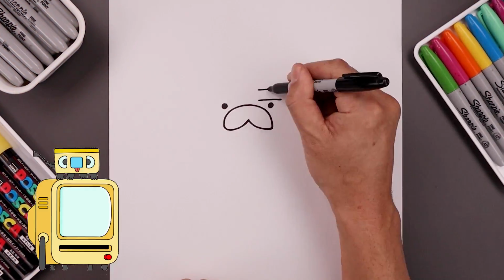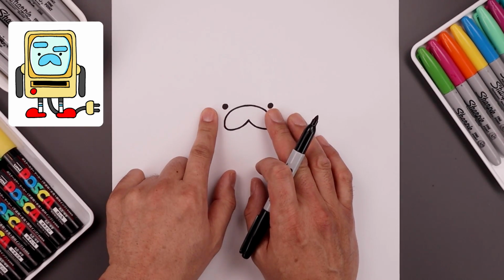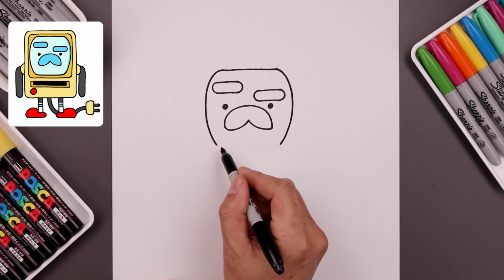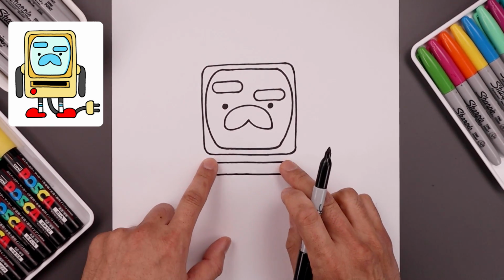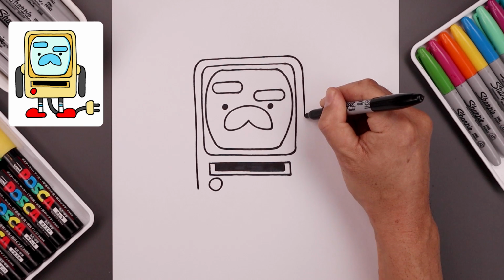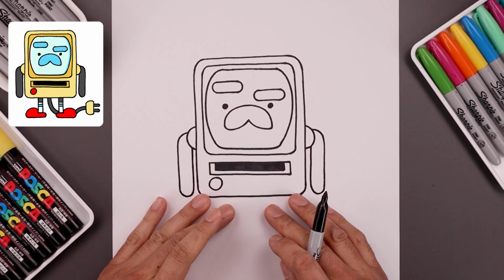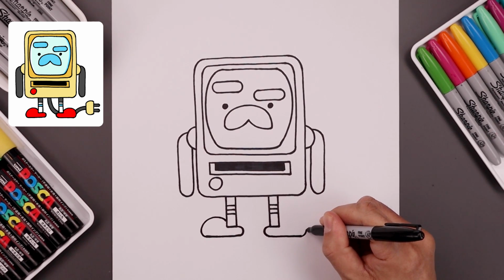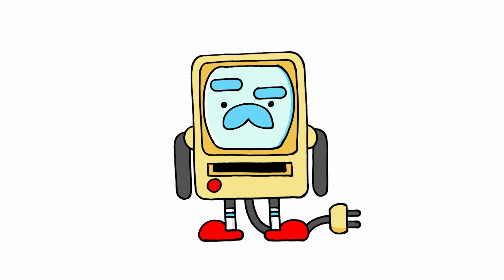How To Draw Nostalgic Electronic | Youtube Kids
Learn to Draw the Nostalgic Electronic from the Youtube Kids app with our Step-by-Step Tutorials - Number One Drawing Channel on YouTube. From basic line drawings to cartoon illustrations, our easy-to-follow tutorials will help you bring your drawings to life.

Check out our Main channel and our new XL channel for more daily drawing videos.

Art Supplies:
Draw using Sharpie Markers